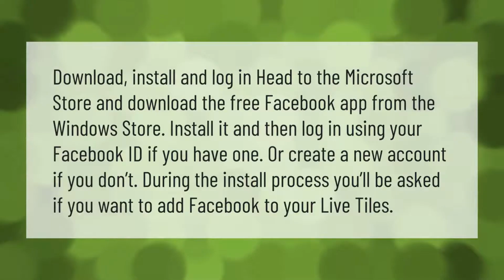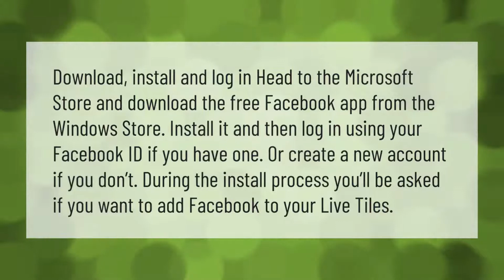How do I install Facebook on Windows 10?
00:00 - How do I install Facebook on Windows 10?
00:39 - Is there a Facebook app for PC?
01:04 - Is there a Facebook desktop app?
01:31 - Does Facebook have a Windows app?
02:02 - Does Windows 10 have a Facebook app?
02:31 - Can I get Facebook on Windows 10?

Laura S. Harris (2021, May 5.) How do I install Facebook on Windows 10?
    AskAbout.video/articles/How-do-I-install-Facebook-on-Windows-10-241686